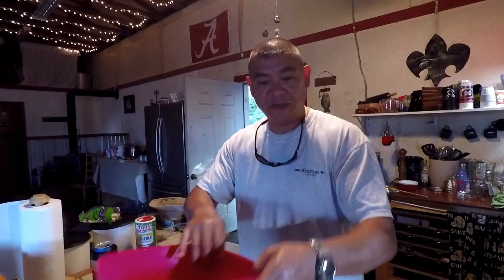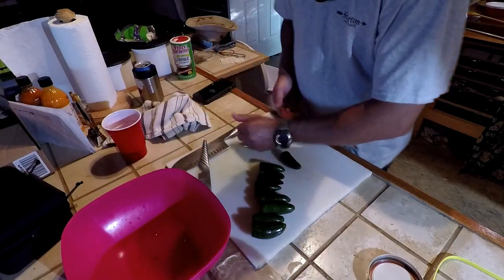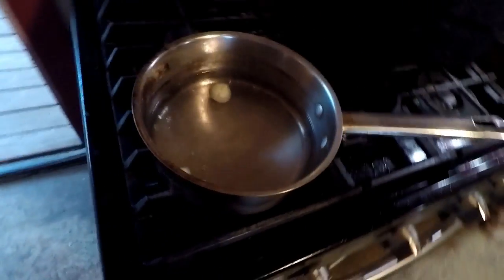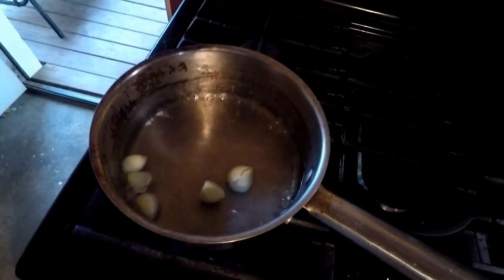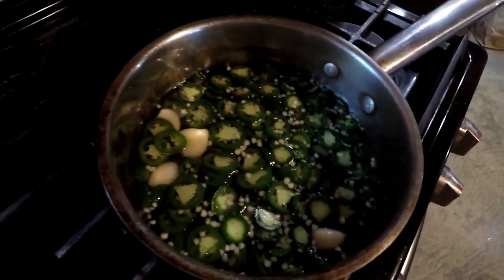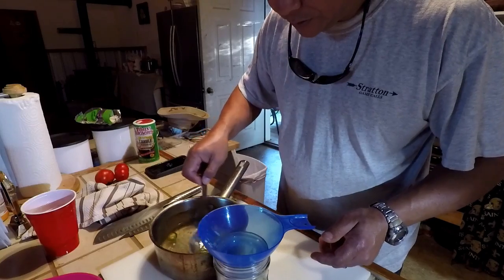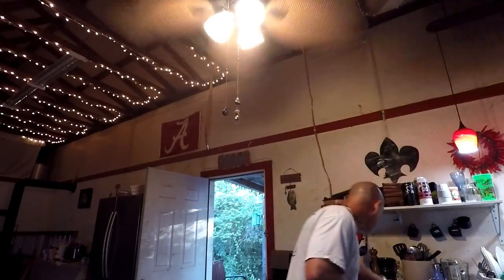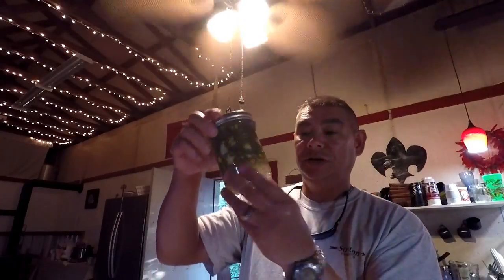Quick & Easy Pickled Jalapenos!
Well I cut just a bit more grass and then we pickled some jalapenos! Man I'm here to tell you they sure are good!!!